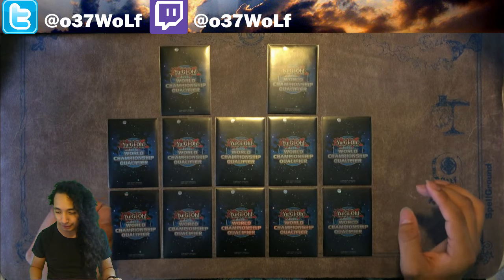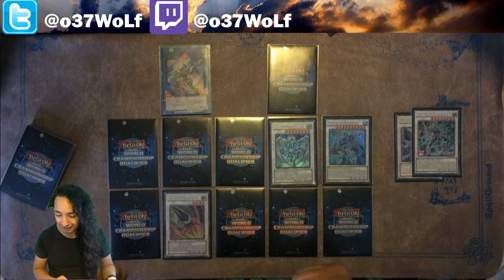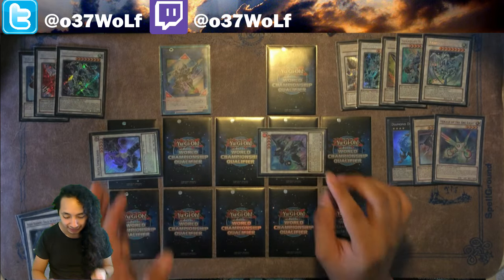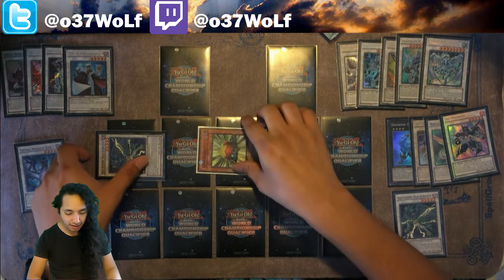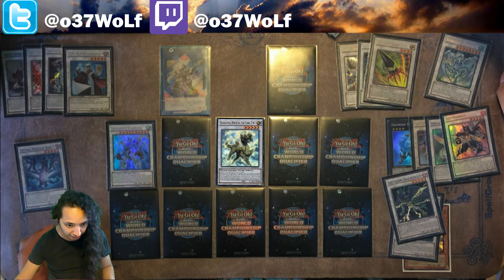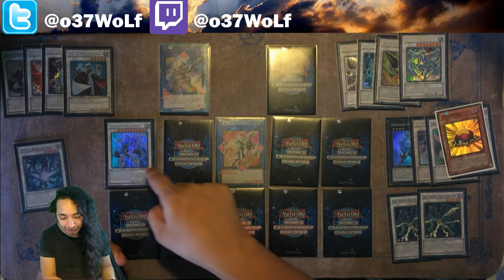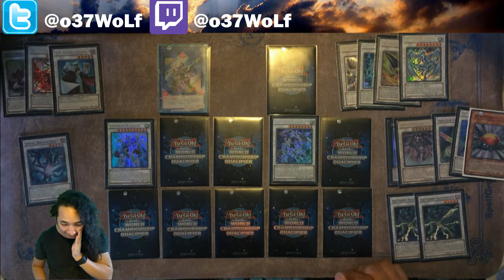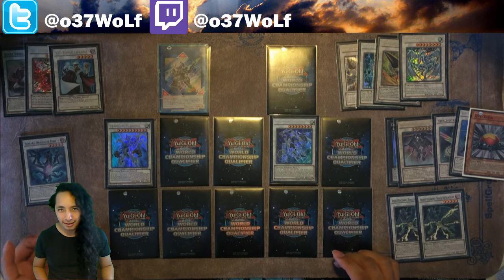Synchros & LINK Monsters:how to use them TOGETHER!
alright guys, being able to manipulate your synchros and their zones can be really useful with the new Link summoning mechanic.

Dark synchro
awesome hero heroes
cryston
yugioh
yu-gi-oh!
infernoid
zoodiac
metalfoes
zodiac
perth
australia
salinas
link summon
link summoning explained